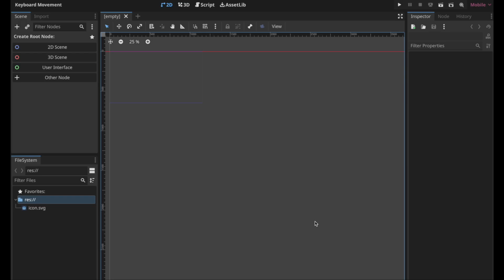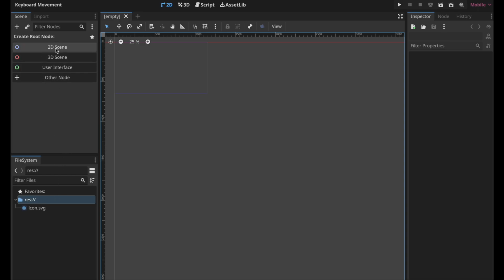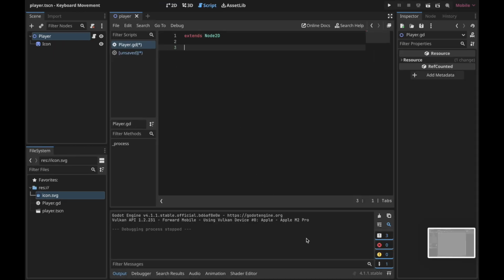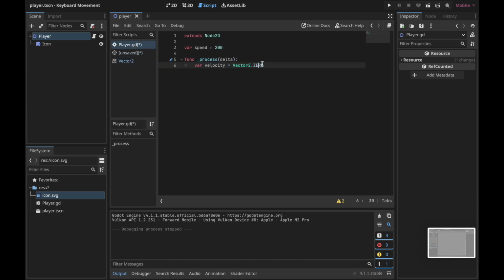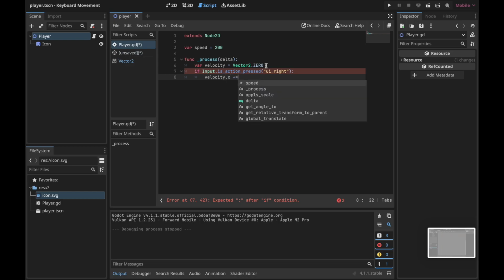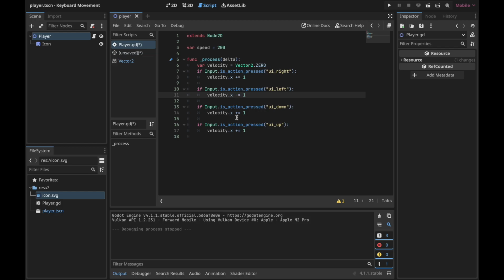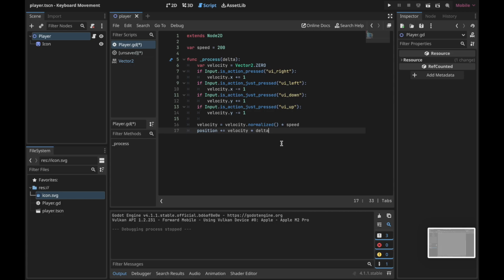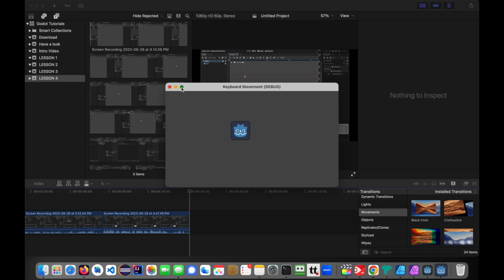LESSON 4 - BASIC KEYBOARD MOVEMENT in Godot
🎮 Learn how to implement keyboard movement for your game characters in Godot Engine 4.1! In this step-by-step tutorial, I'll guide you through the process of setting up a player node, scripting movement controls, and getting your character smoothly gliding across the screen.

 Don't forget to like the video if you found it helpful, subscribe to our channel for more game development tutorials, and hit the notification bell so you never miss an update. Have questions or suggestions? Drop them in the comments below – I love hearing from you!